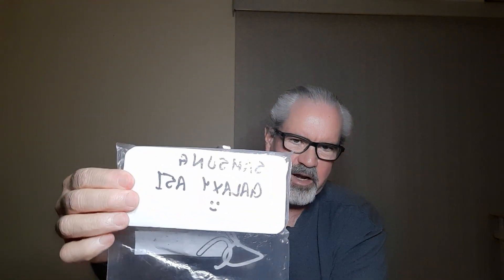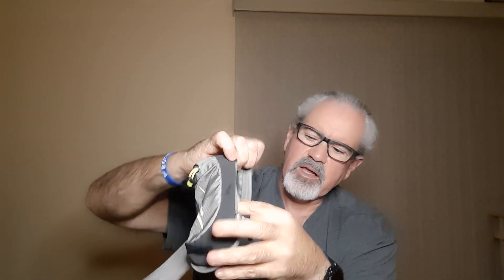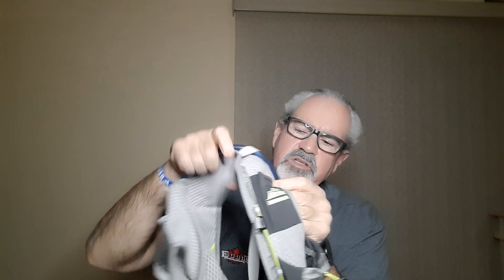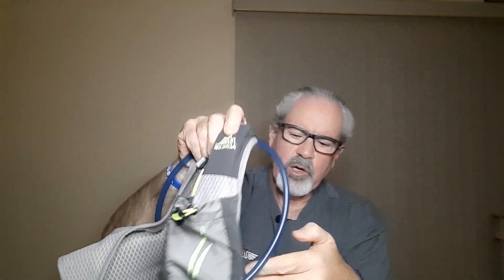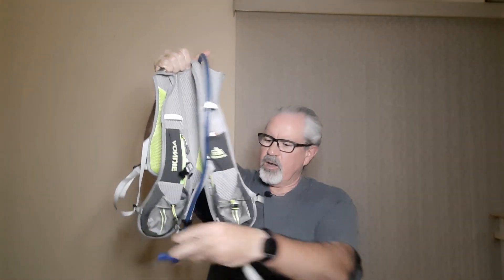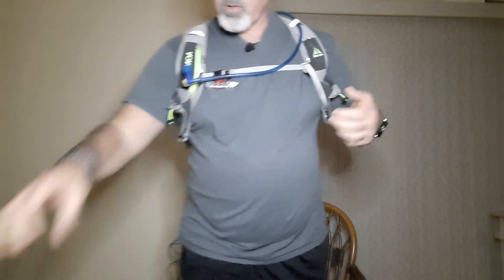My favorite hydration pack as a big runner :)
In this video, I discuss my choice of running hydration pack that I have been using for over two years and have had great success with as a bigger runner :)

Here is the link to where I purchased the vest on Amazon Canada

Here is the link to the Nathan bottles I use

Here is the link to the video where I talk about the Flipbelt Zipper I start talking about the belt at about 10:50 of the video

Thank you so much for taking the time to watch this video, if you enjoyed the content, please consider liking this video and subscribing to my channel, it would be much appreciated :)

If you run, you are a runner.

I wish you all the best in your future running adventures and I look forward to seeing you in future videos!

Cheers,

Scott